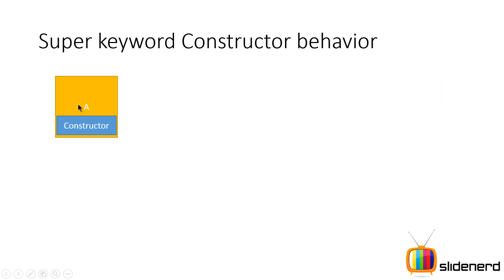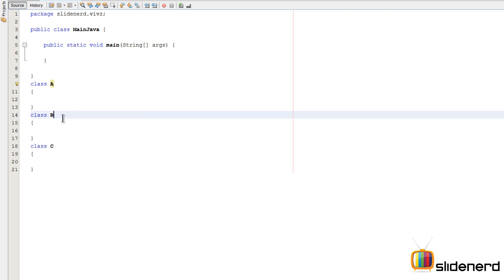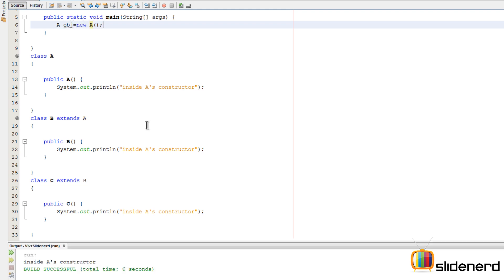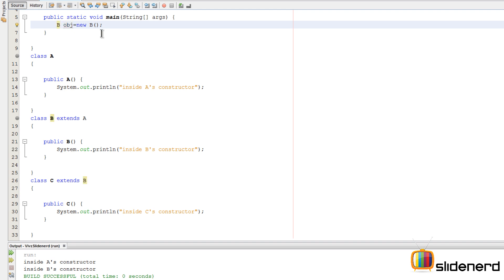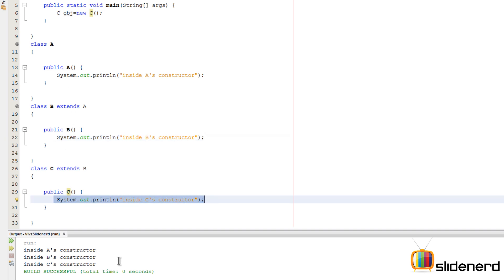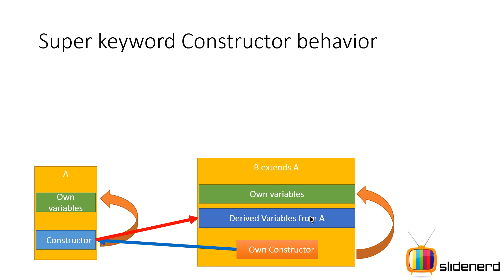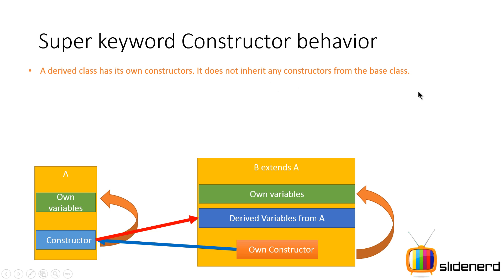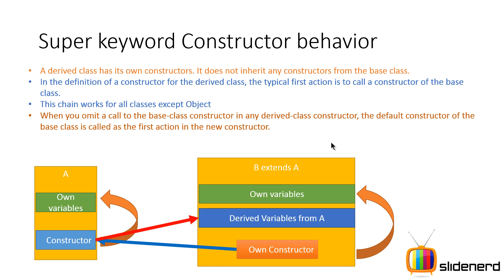52 Java Super Keyword Calling Superclass Constructors Part 1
This Java Tutorial video talks about how to use the super keyword to call super class constructors from subclass constructor and also illustrates the default behavior of constructor chaining in Java